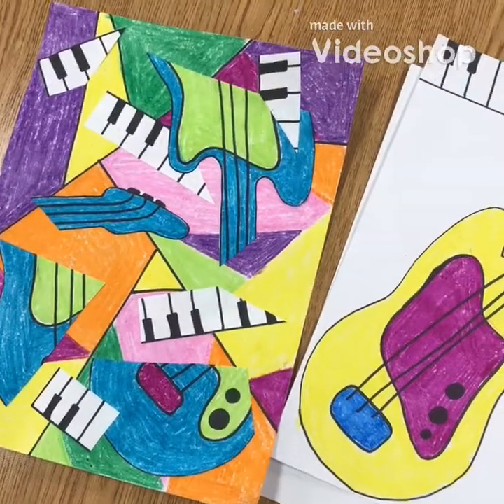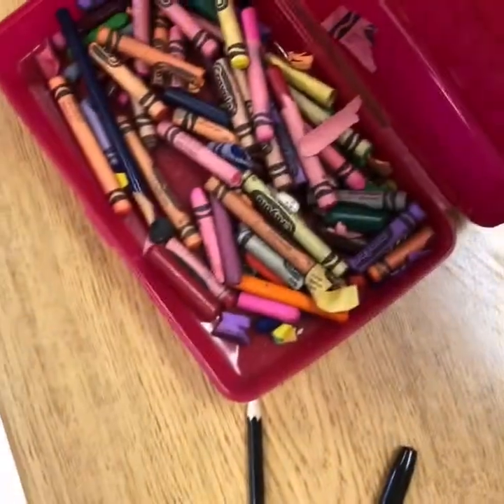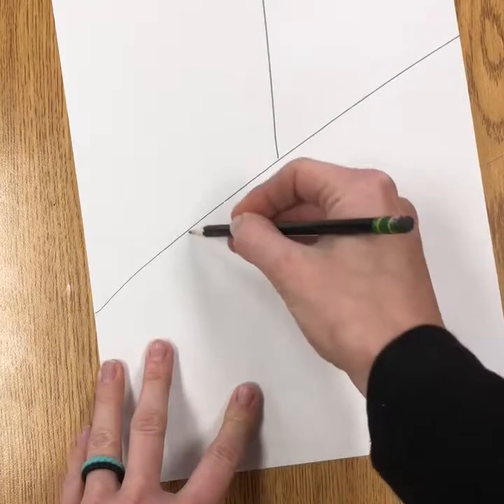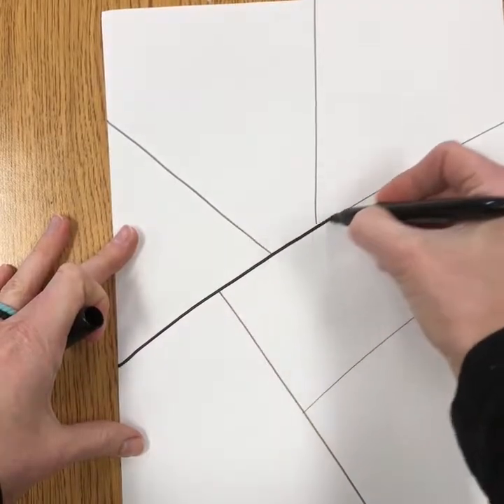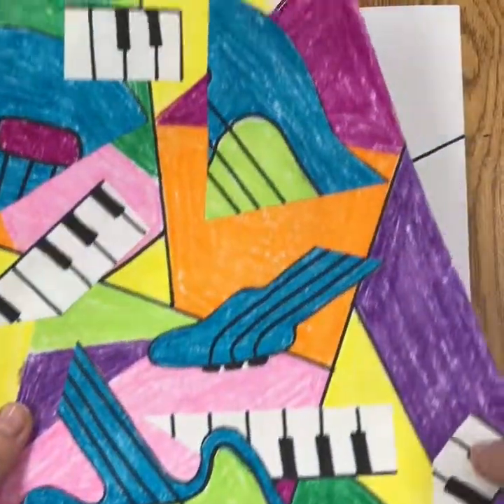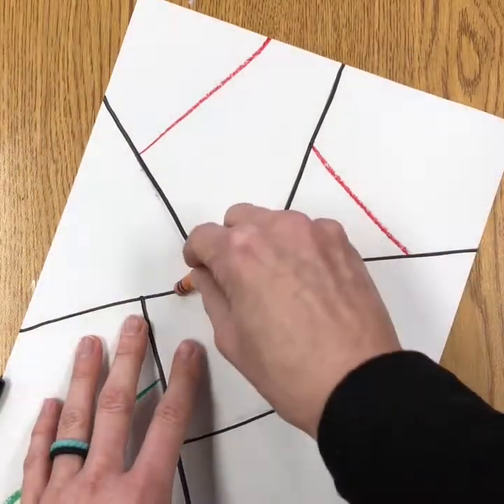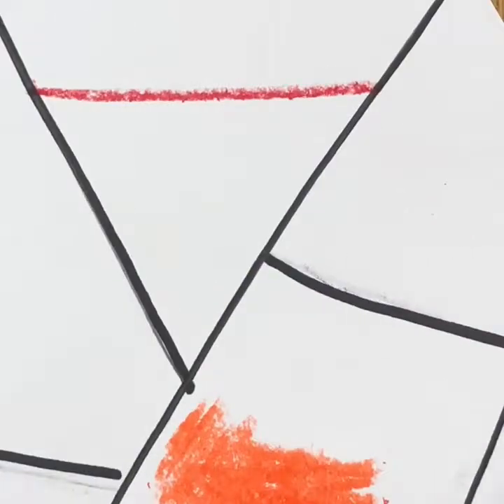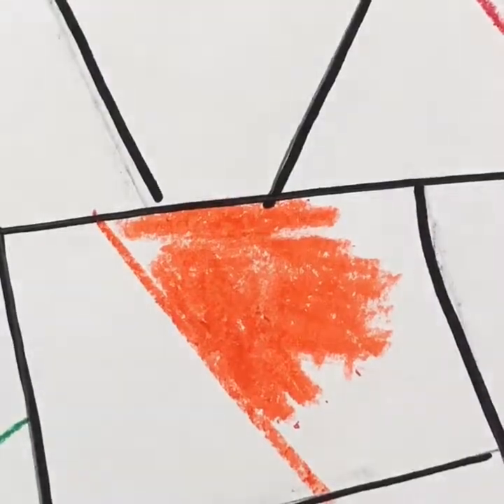Picasso Guitar Background